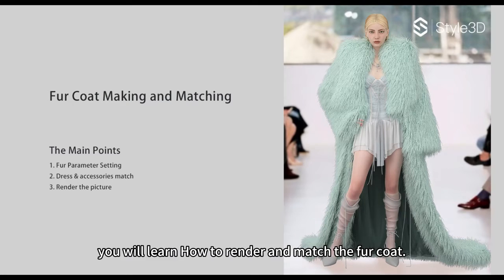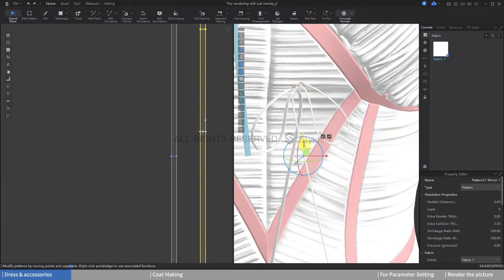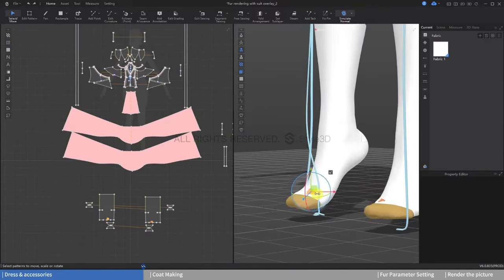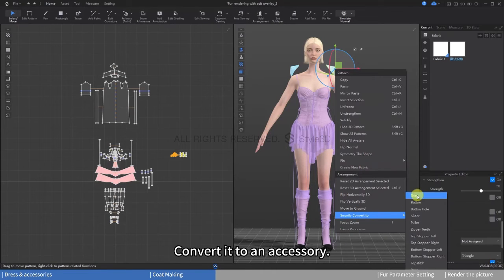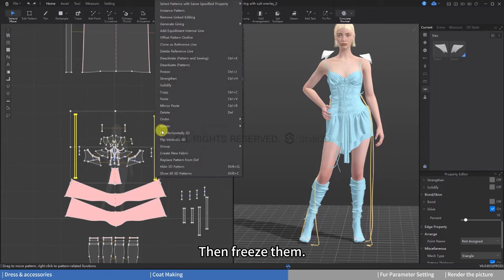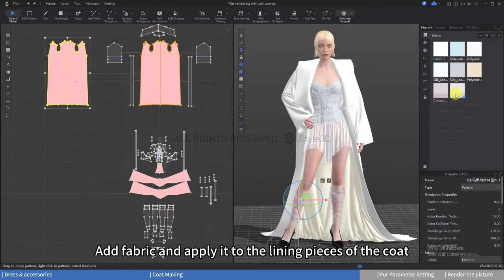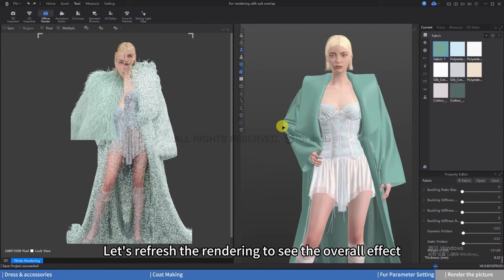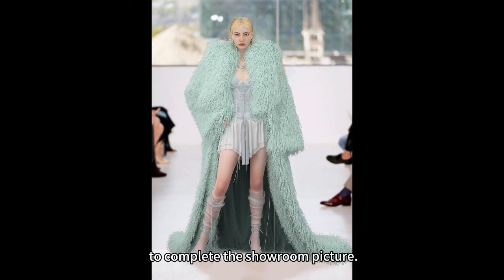Style3D - Advanced Garment Making | Fur Coat Making